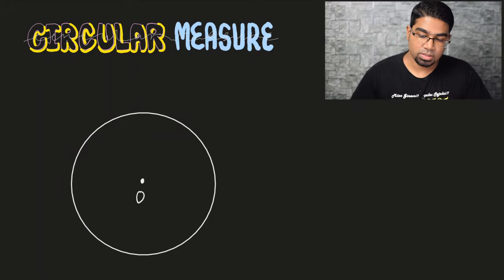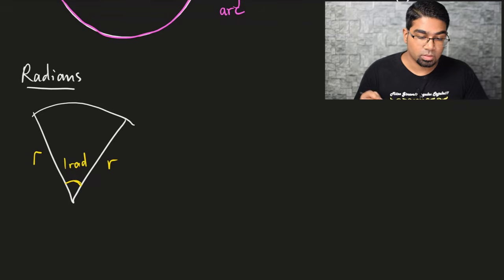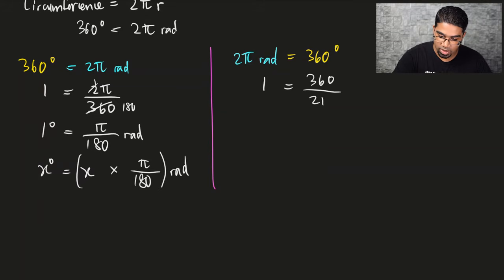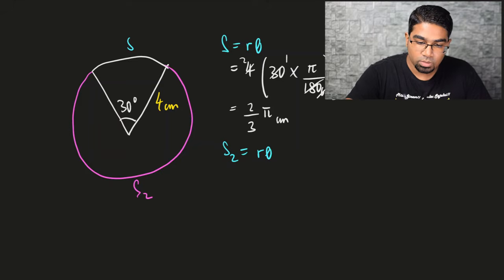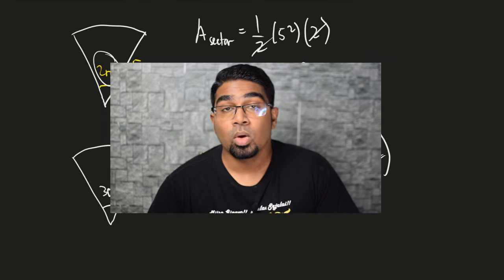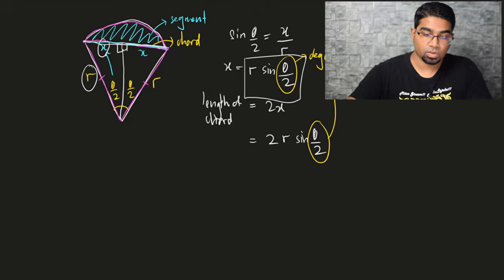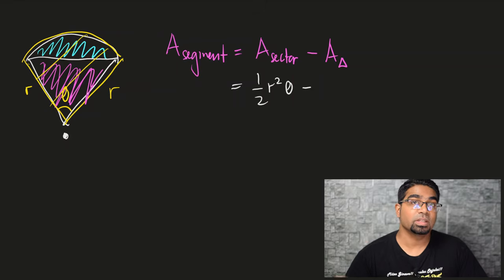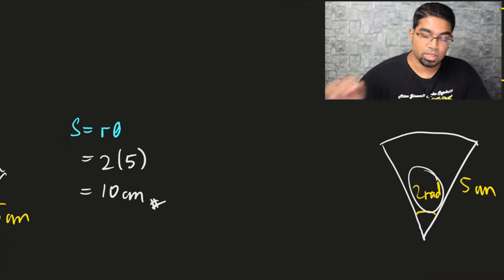Circular Measure (Full Chapter with Examples) \\ Add Maths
What is a radian? How to find the area of sectors of circles and the length of arcs? How to find the perimeter and area of segments?

These are the questions answered in the video.

Video Structure:
00:00 - Introduction
00:27 - Parts of a circle
03:33 - Radian
04:43 - Arc length & how to convert between degrees and radians
12:47 - Area of sector
16:00 - Segments (Intro)
16:40 - Perimeter of segment
22:35 - Area of segment